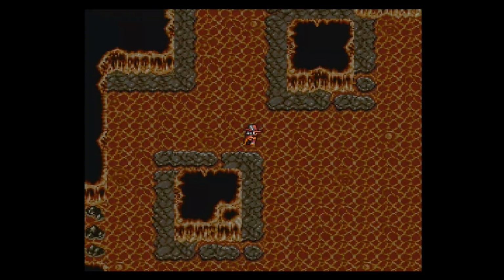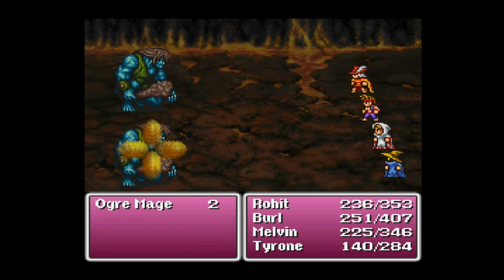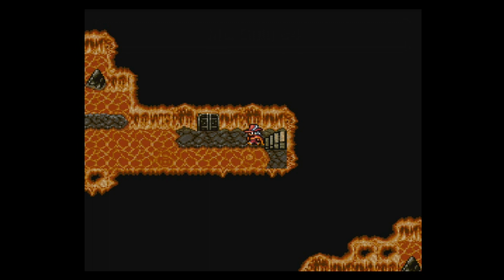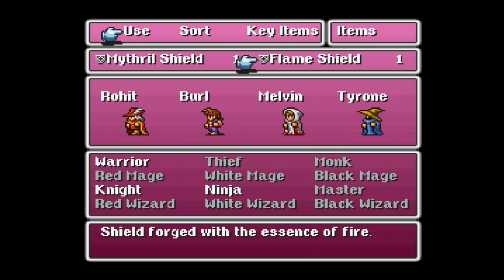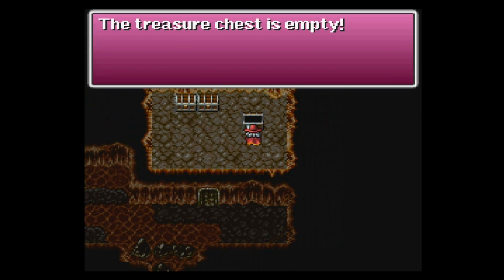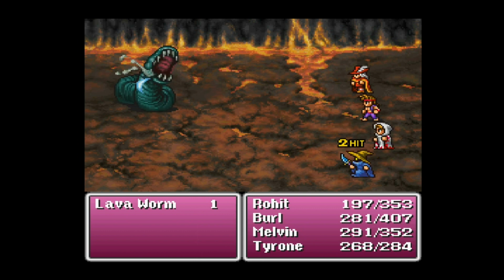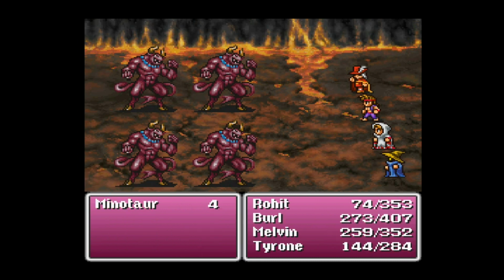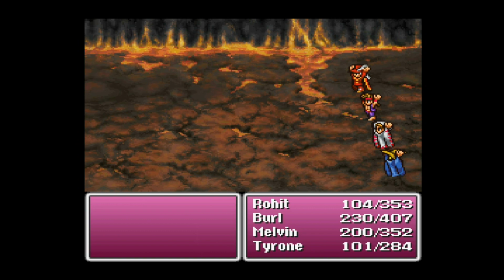Final Fantasy Origins: Final Fantasy I Playthrough Part 25 ~ “The Cure Within”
It doesn’t exist. Give me potions, game!

If you enjoyed the video, please consider giving it a thumbs up or sharing it with others. Leaving me a comment always brightens my day, too! ♥